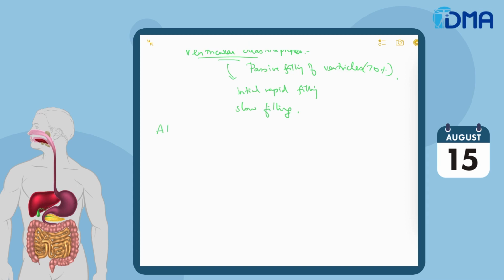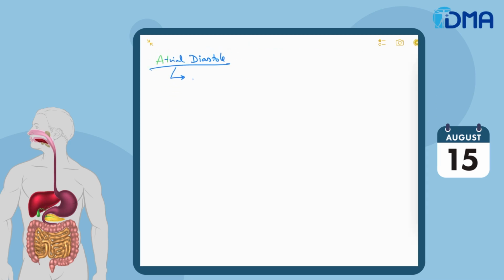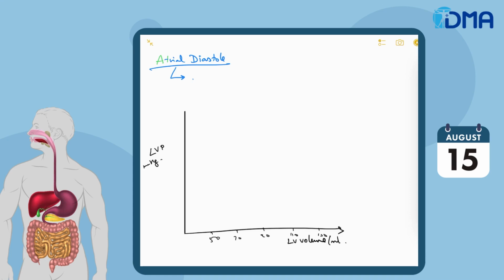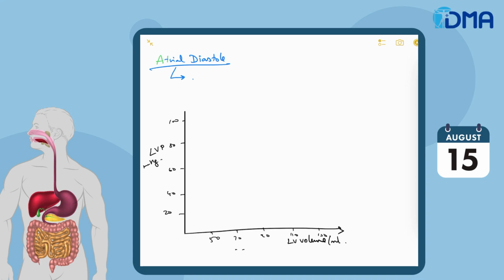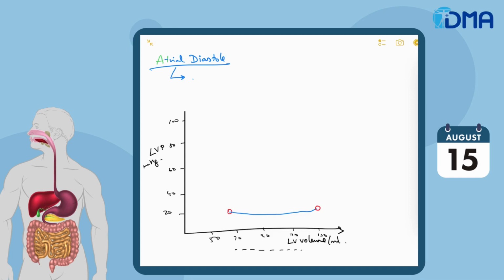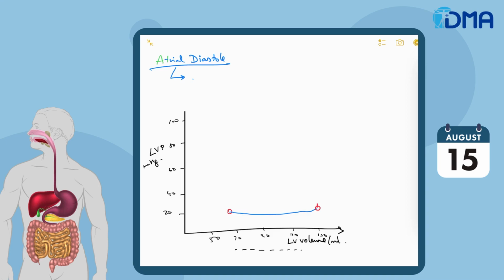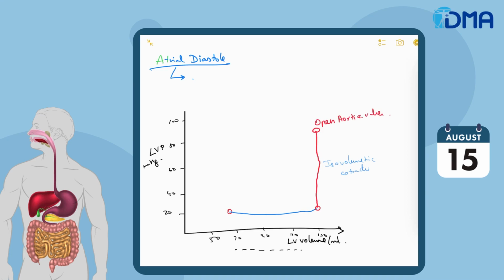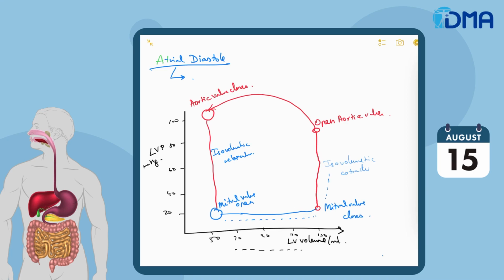Systemic Review | Crash Course | FMGE DEC 2023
ARE YOU READY TO CRUSH THE FMGE PATTERN CHANGE?

Prepare to face the new FMGE pattern with our “SYSTEMIC REVIEW”:
1.  15 days crash Course
2.  System-wise integrated review of Preclinical subjects
3.  Anticipated case discussion
4. Worksheet-based revision
5.  Expected MCQs (Latest pattern)
6.  App with faculty notes + videos & tests

Date: 16th to 31st August

FREE for:
Old students of DMA
FMGE Repeaters
Compliant freshers
NB: You will be blocked when you miss 1 class or exam

Book your seat: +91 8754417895/ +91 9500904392/ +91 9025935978